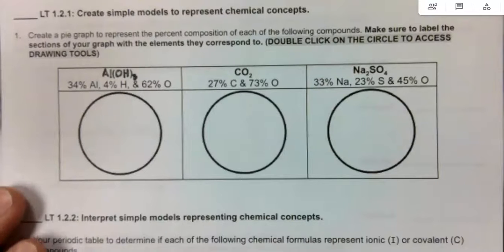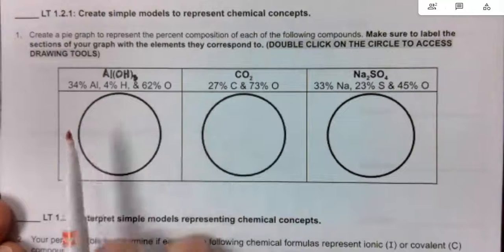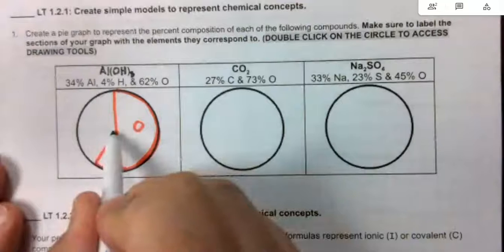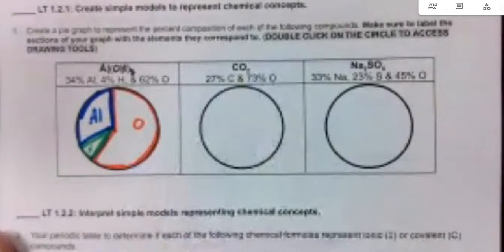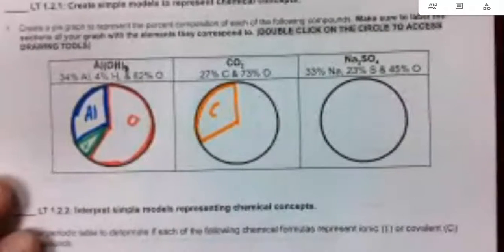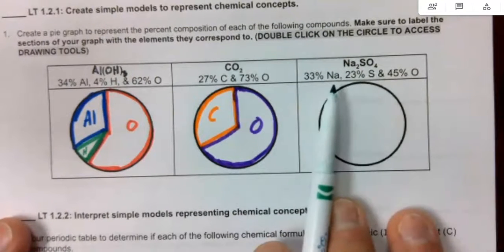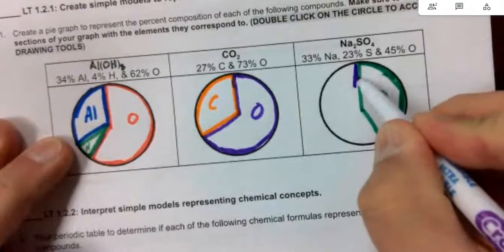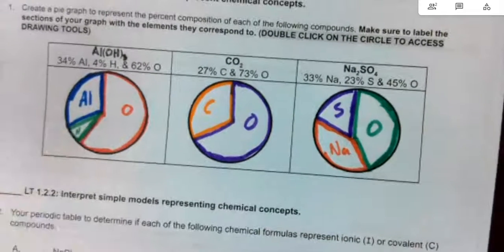LT 1 2 1 Answer Key 1FA3 Review Guide